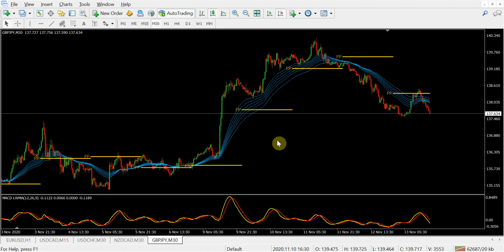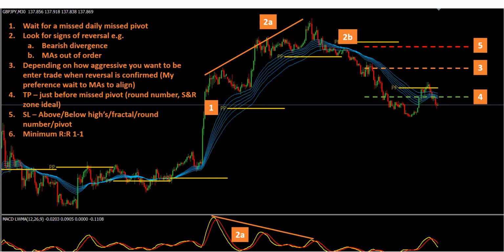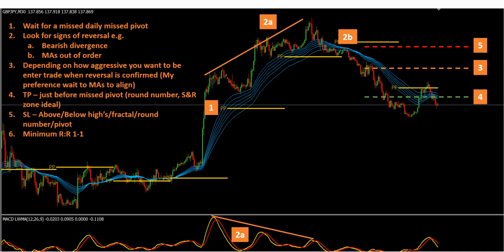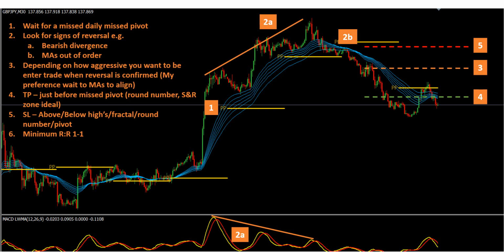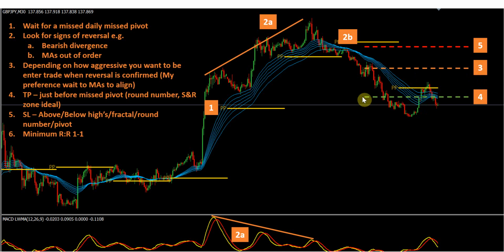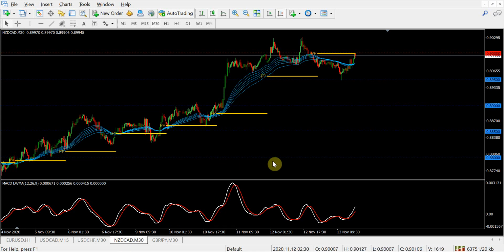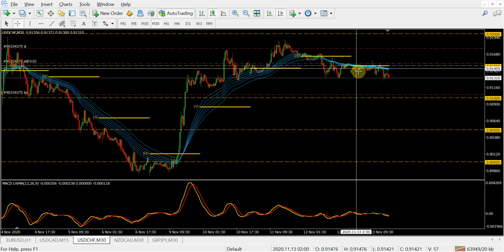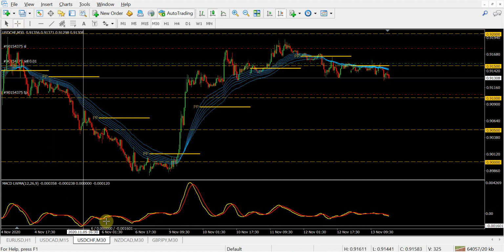Missed Pivot Points Rollover Trading Strategy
Missed pivots are a high value trading signal that a strong trend is emerging. The Missed Pivot Points Rollover Trading Strategy uses missed pivot points as high probable profit targets in the future. Missed pivots have a very high probability of being hit in the near future and can use them for future trading setups.

Moving averages used in the video: 30,35,40,50,60 EMAs